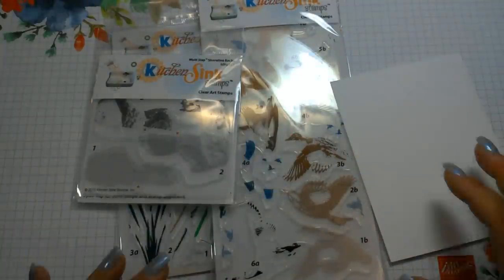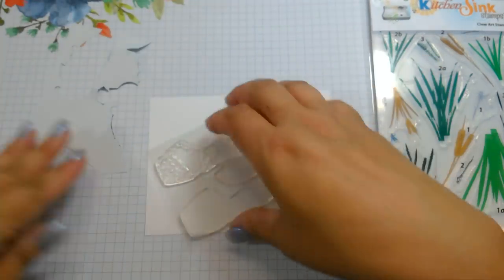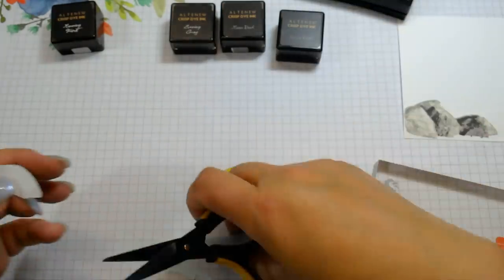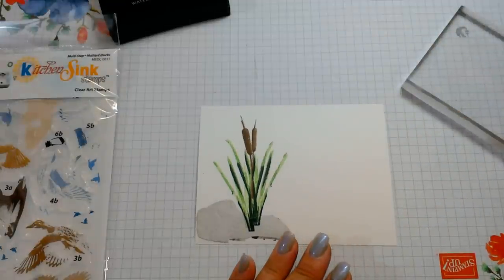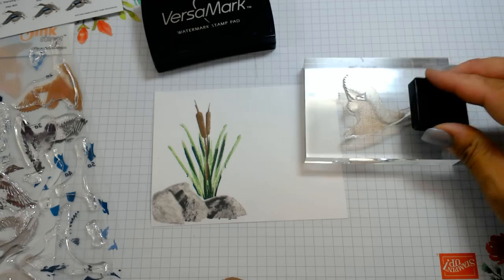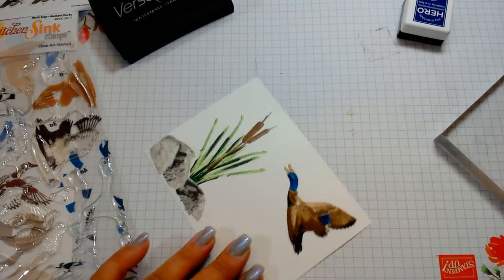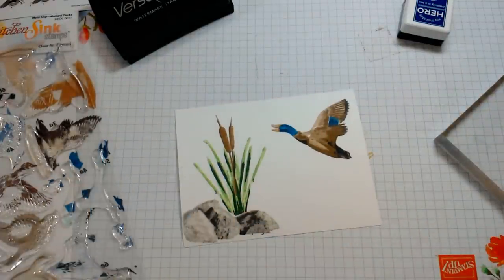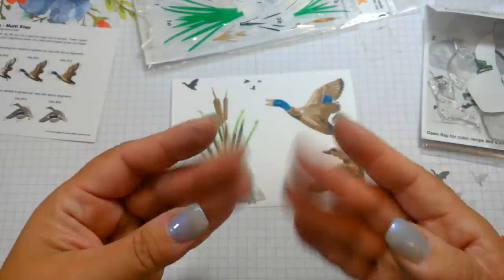Rock, Cattail & Mallards from Kitchen Sink Stamps